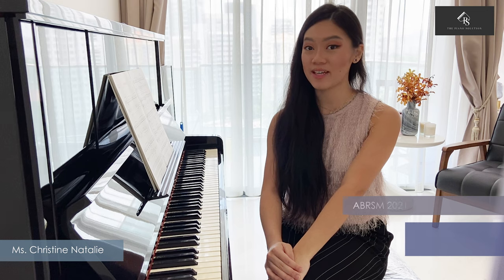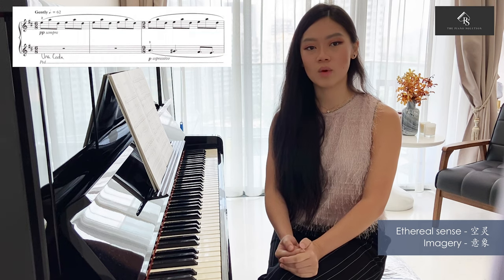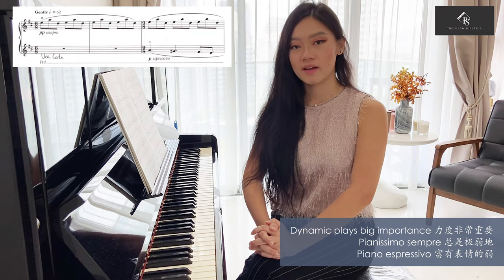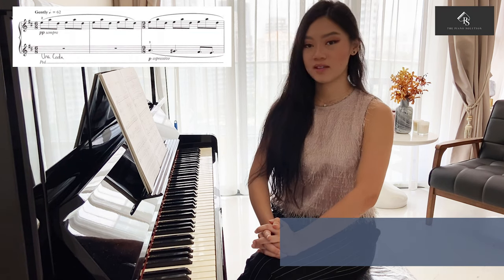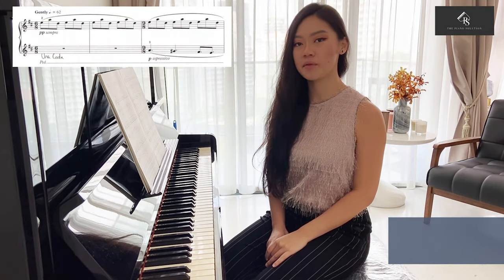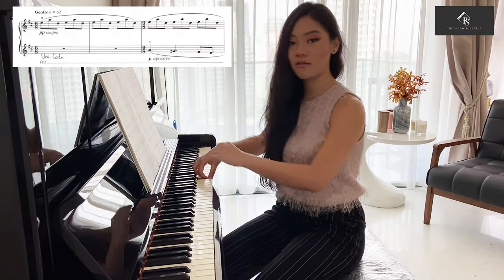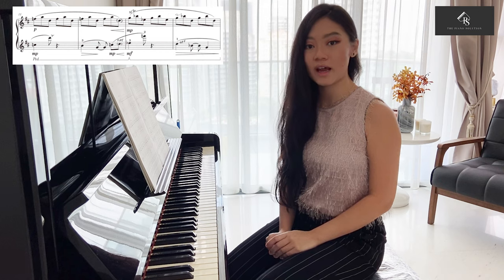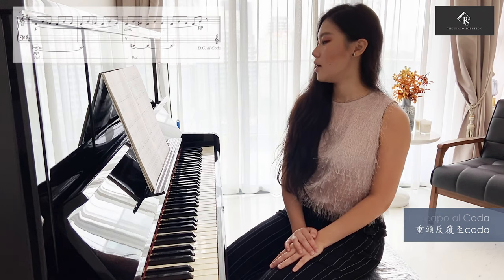ABRSM PIANO EXAM PIECES (2021-2022) GRADE 6 : C3 LAVENDER FIELD - MS CHRISTINE [ENG DUB, CN SUB]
for more information about The Piano Solution.